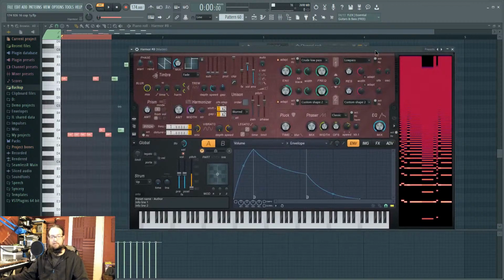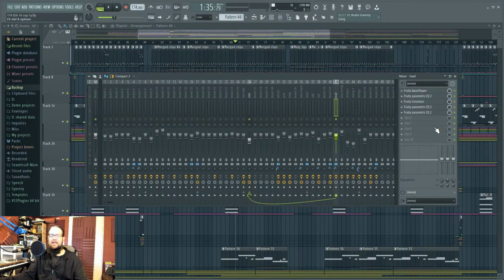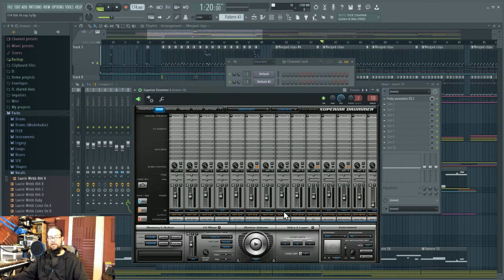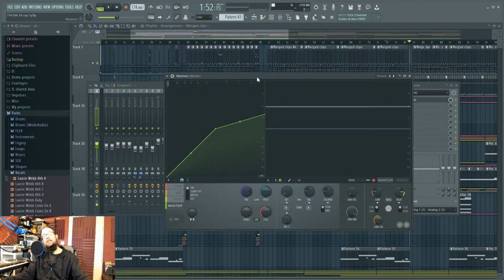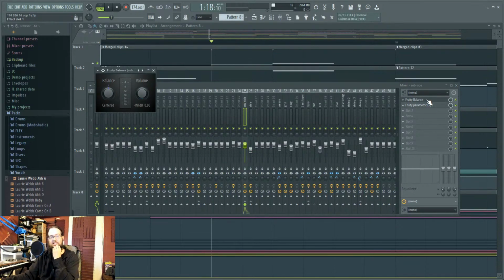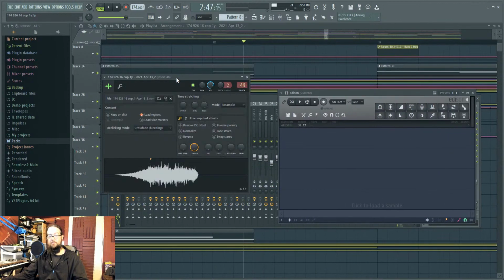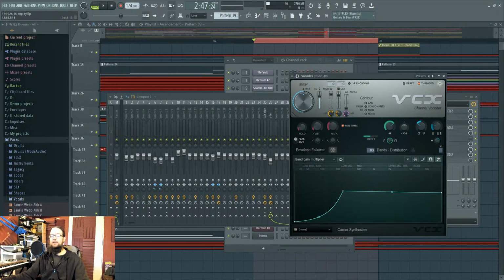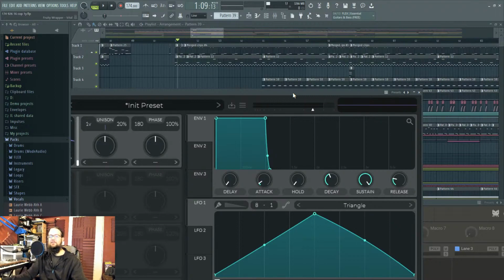174 Production Marathon | SeamlessR Live DNB Production Masterclass + Q&A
Welcome to the 174 DNB Production Marathon

Related written guide: How to Make Drum and Bass: A Step-by-Step Guide for Beginners

Join SeamlessR for his Live Masterclass + Q&A!

174 Production Marathon Lineup:
Let's Synthesize - 2 PM GMT - 4 PM GMT
SeamlessR 4 PM - 6 PM GMT
STRANJAH 6 PM  - 8 PM GMT
ARTFX 8 PM - 10 PM GMT